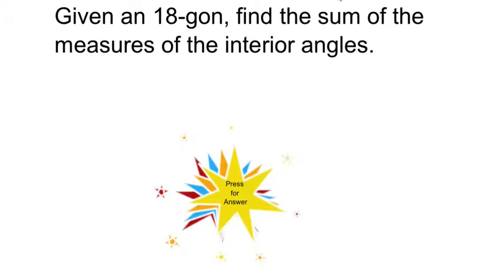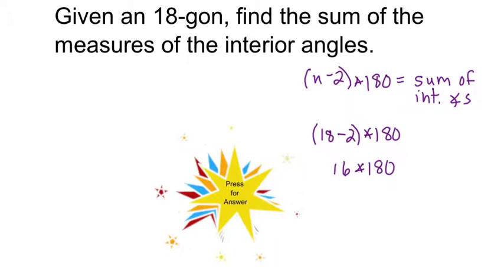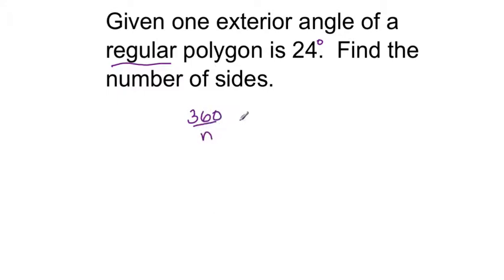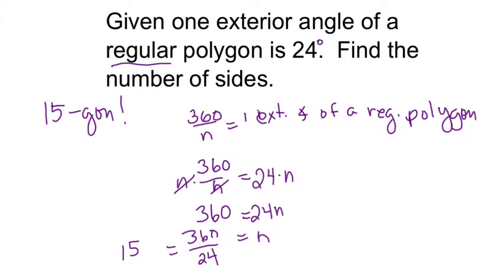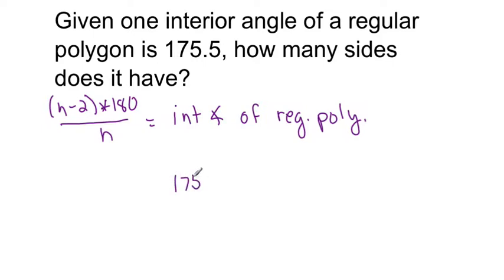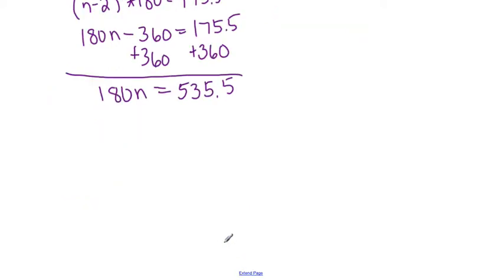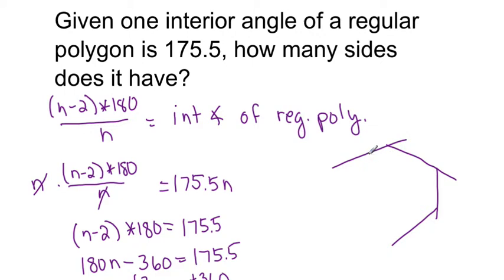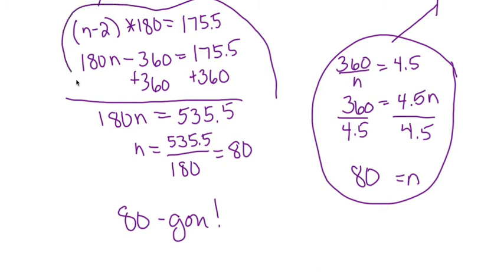Interior Angles Examples Video for Sub